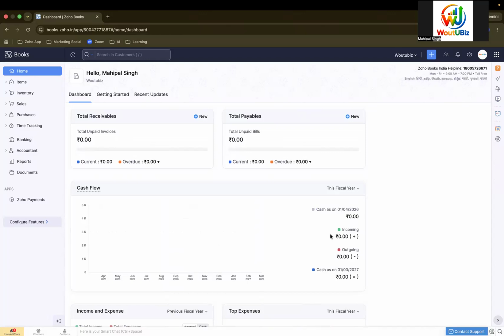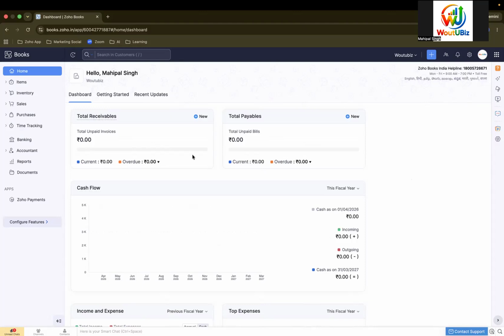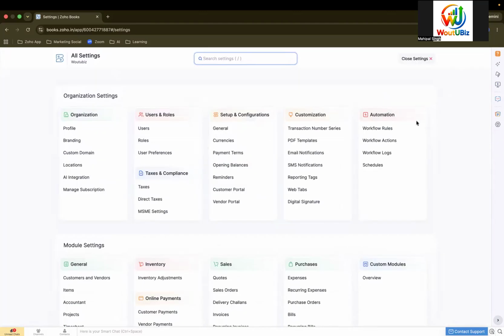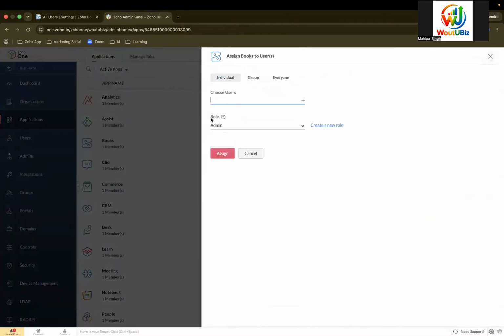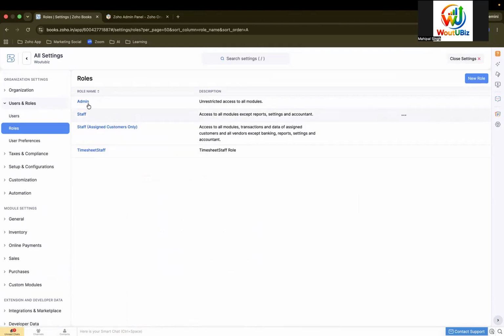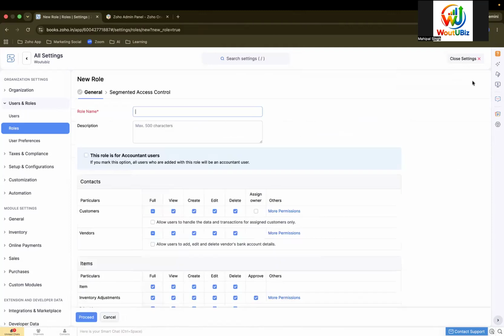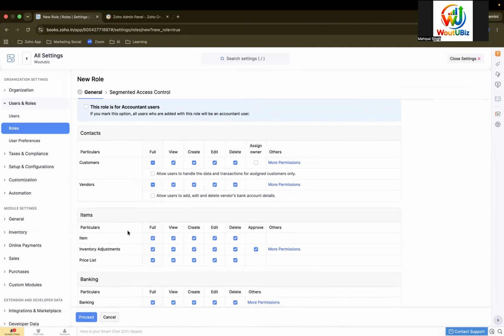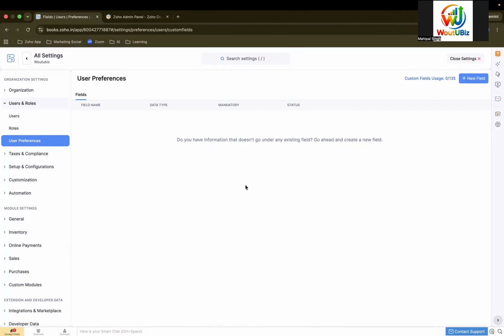Zoho Books User Roles Made Easy | Secure Your Business Data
Managing the right access for the right people is essential for every business.

In this video, you'll learn everything you need to know about Users & Roles in Zoho Books and how to securely manage your team's access.

In this video, you'll learn:

✅ What Users are in Zoho Books
✅ What Roles are and why they matter
✅ How to invite new users
✅ How to assign custom roles and permissions
✅ How to protect sensitive financial information
✅ Best practices for managing employee access

Whether you're a business owner, accountant, finance manager, or Zoho Books beginner, this tutorial will help you confidently set up users and permissions in your organization.

Business Owners
Accountants
Bookkeepers
Finance Teams
Zoho Books Beginners

📚 Learn Zoho Books step by step with WoutUbiz and simplify your business management.